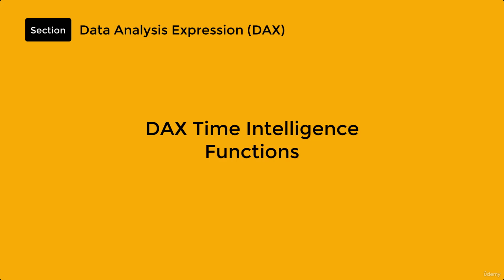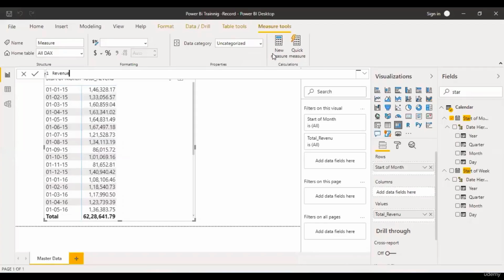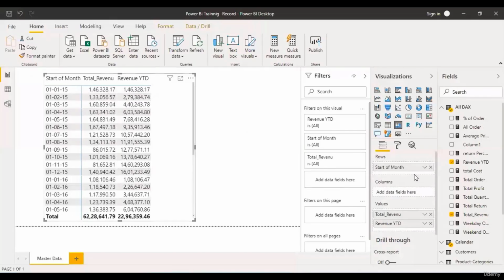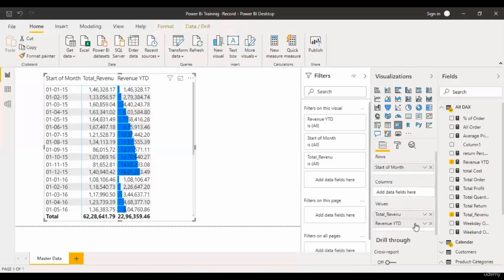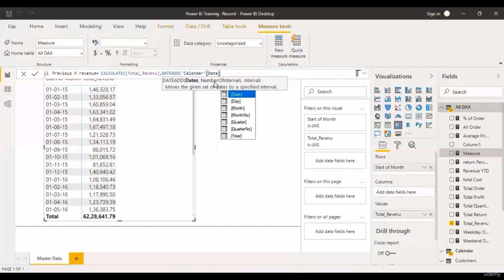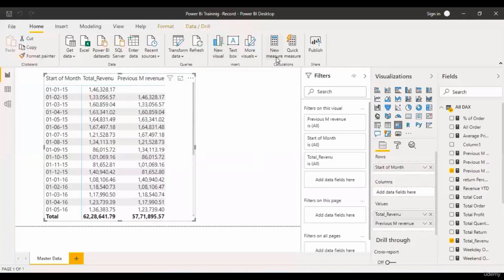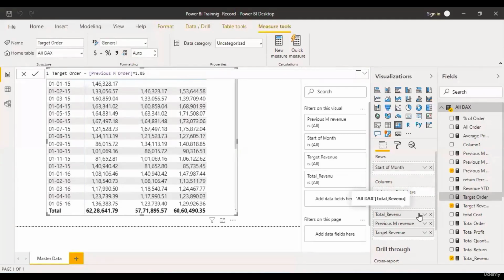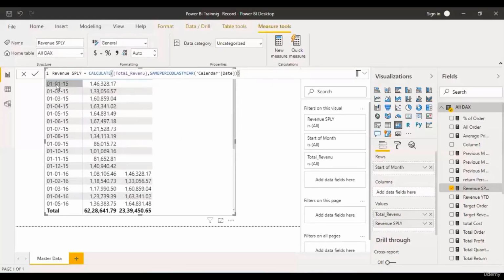58 Dax Time Intelligence Functions